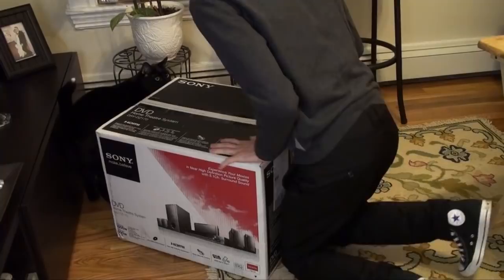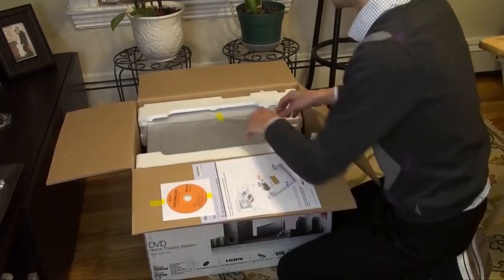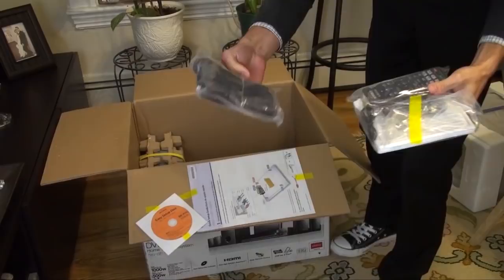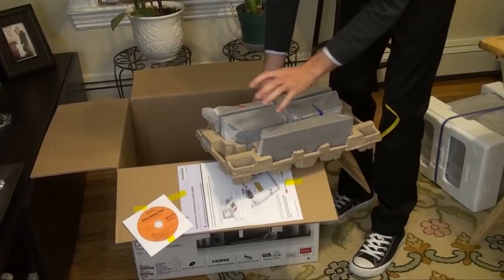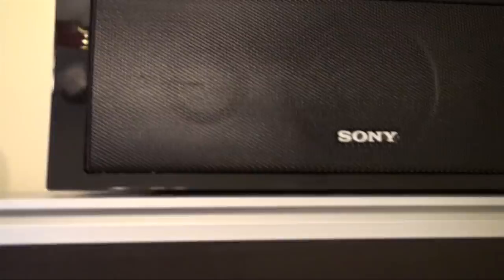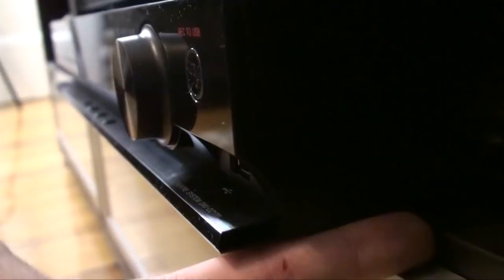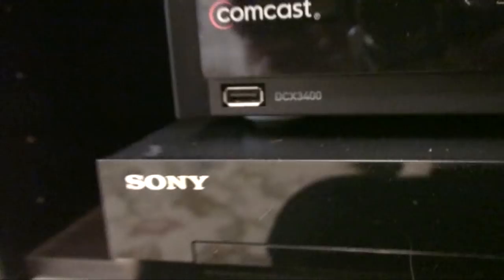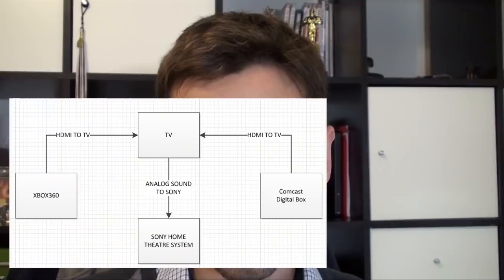Sony DAV-DZ170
This is just a quick video I made to quickly review an affordable Home Theater system that packs good sound. I struggled to find enough information on it online so decided to put together a quick video and hopefully go over enough  technical information to help you make a decision.

I got the Sony DAV-DZ170 home theater system.
Sony DAV-DZ170 $192.95 (Save $36.05) ($229 @ Sony Store)

HDMI Switch

The Sound:
After watching a few movies and even playing Resident Evil 6, i have to say the sound is very rich. It gives that theater-boom feel. Voices are easy to distinguish between background music and loud noises - one of my biggest complaints when watching movies. I wasn't sure if analog out from the TV would affect the surround experience greatly but I was pleased to know it works well.

Image Quality:
DVD Quality played from the DAV-DZ170 is pretty standard. Some people claim it looks improved compared to most DVD players but I haven't noticed a difference.

Inputs/Outputs:
1 Digital In Optical
1 Digital In Coaxial
1 Component Video Out
1 Video Out
1 TV/Cable Audio In Left/Right
1 Antenna Coaxial
1 Standard USB jack